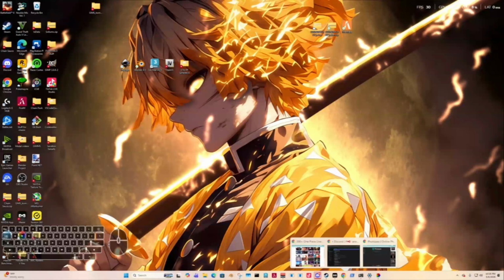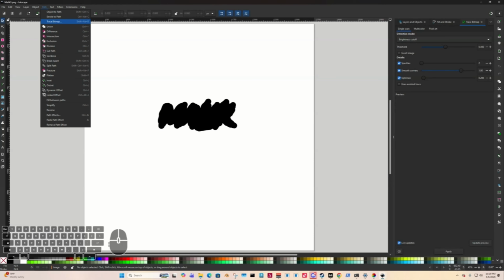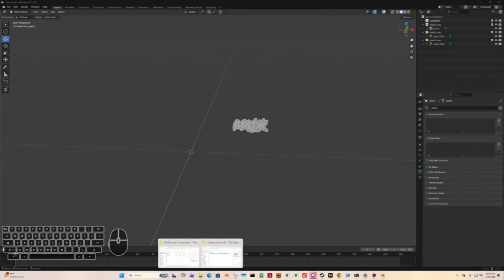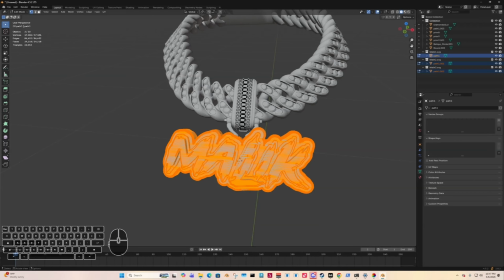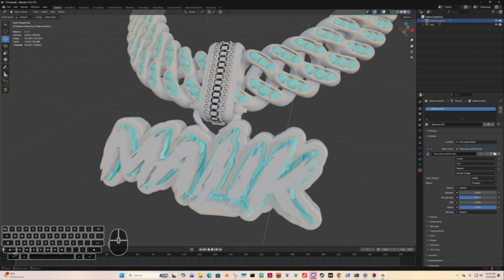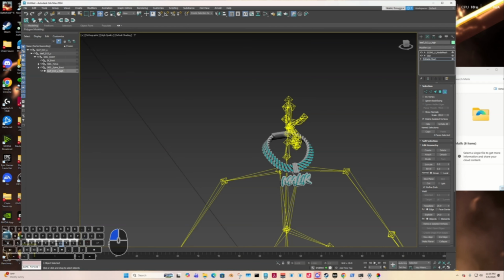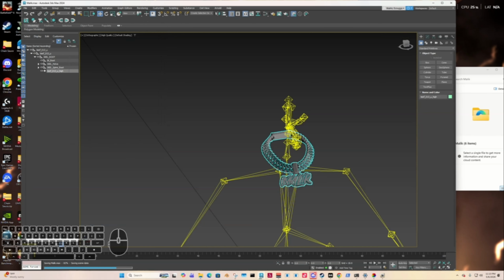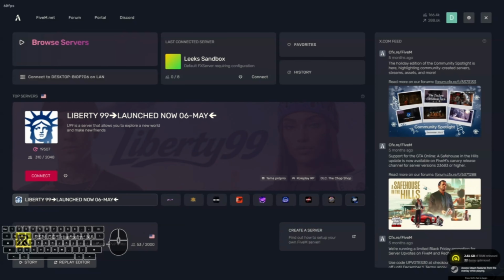How to make FiveM Chain FULL tutorial - NEW METHOD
💎 Learn how to make custom FiveM chains from start to finish! In this tutorial, I’ll show you the full process of creating high-quality chains for FiveM servers — including modeling, texturing, importing, and getting everything working in-game. Whether you’re making drip for your own character, starting a chain business, or adding custom jewelry to your server, this guide breaks it all down step-by-step.

🔥 What You’ll Learn:
• How to create custom chain models
• Texturing & material setup
• Converting/importing into FiveM
• Positioning & fitting chains correctly
• Tips for getting realistic shine and movement

⚡ Perfect for:
• FiveM developers
• Clothing/jewelry creators
• Beginners learning custom assets
• Server owners wanting unique drip